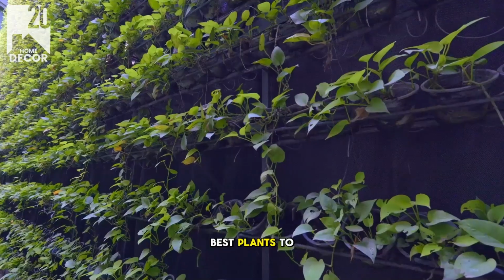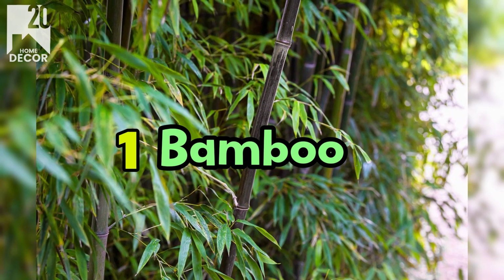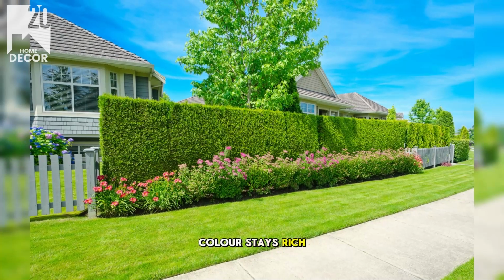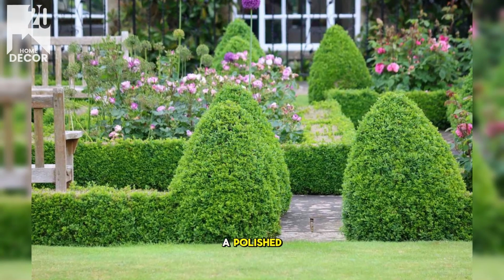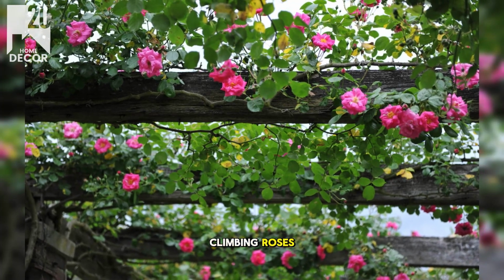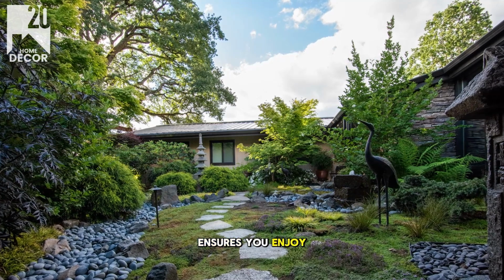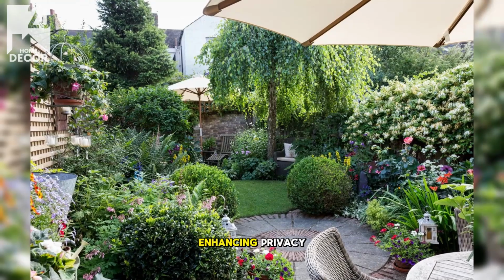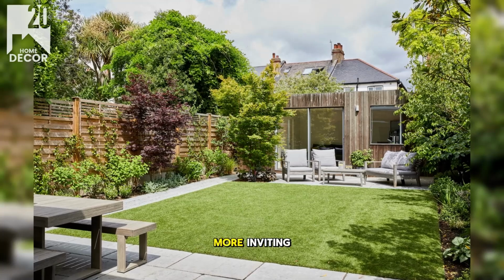Top 5 Plants for Fence That Provide EXTRA Privacy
Looking for the best plants to create a natural privacy fence? In this video, we bring you the Top 5 Plants for Fences that provide extra privacy and add beauty to your outdoor space. Whether you want a lush green hedge or a flowering fence, these plants will transform your garden into a private sanctuary!
🌿 Top 5 Privacy Fence Plants:
✔ Bamboo – Fast-growing and perfect for creating a dense, tall barrier.
✔ Leyland Cypress – A popular evergreen hedge for quick privacy.
✔ Boxwood (Buxus) – A classic, elegant option for neatly trimmed hedges.
✔ Privet (Ligustrum) – Easy to shape and maintain with dense foliage.
✔ Climbing Roses – Adds color, fragrance, and a natural barrier to fences.
🏡 Why Choose Privacy Fence Plants?
• Enhances privacy and blocks unwanted views
• Reduces noise and creates a peaceful outdoor space
• Provides shade and protection from wind
• Adds aesthetic value and increases property appeal